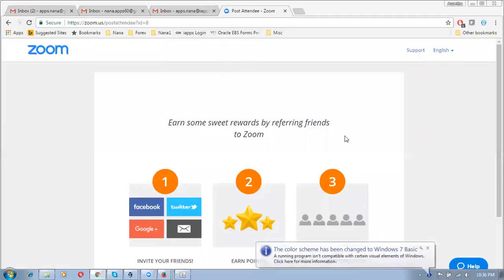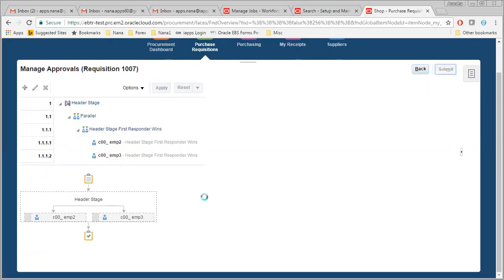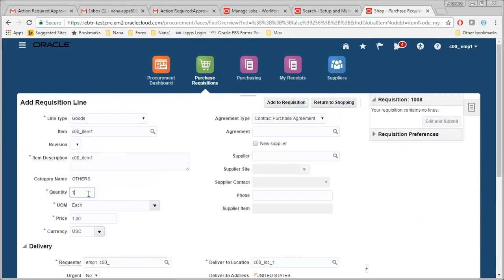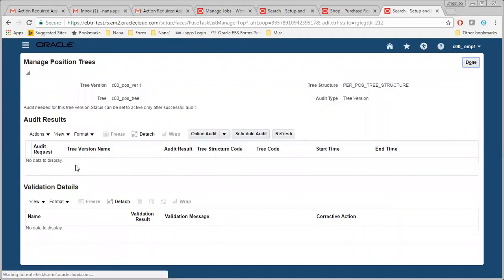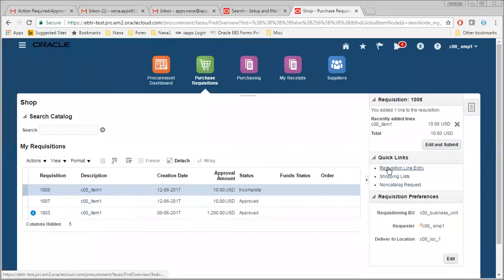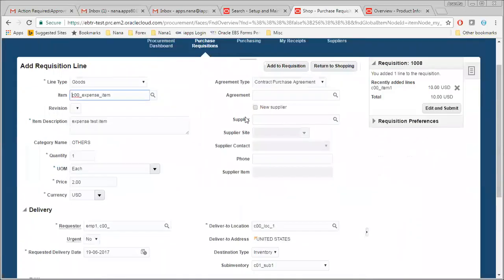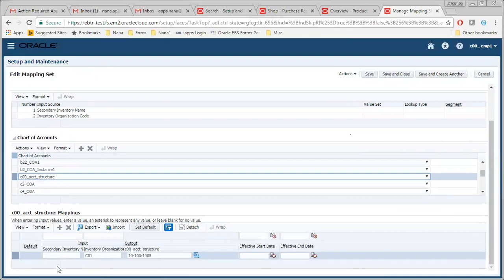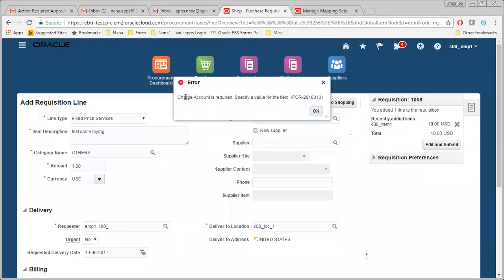Fus Proc 11